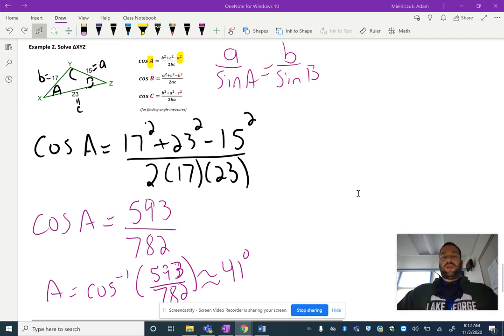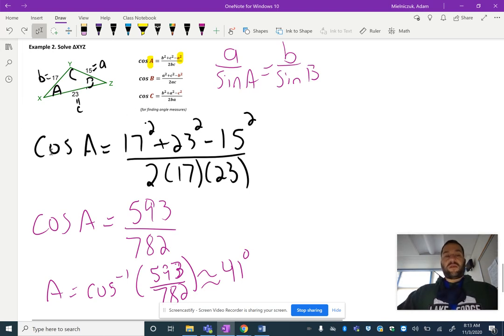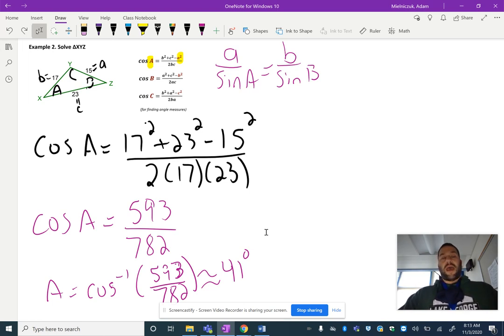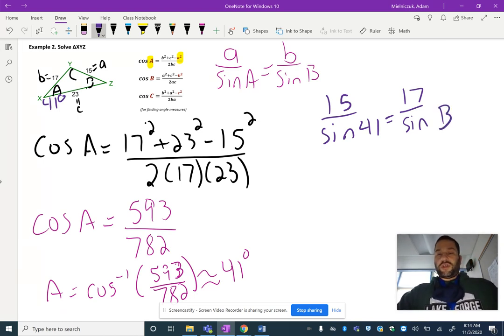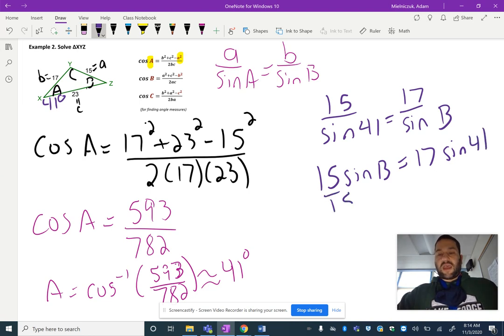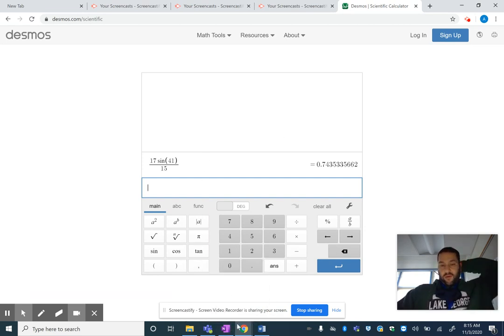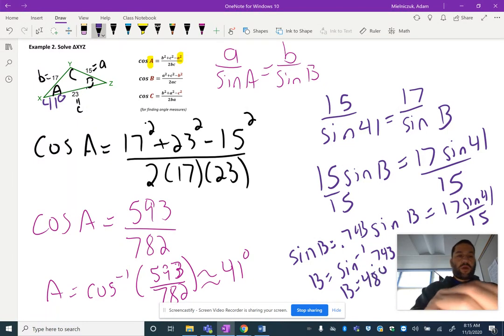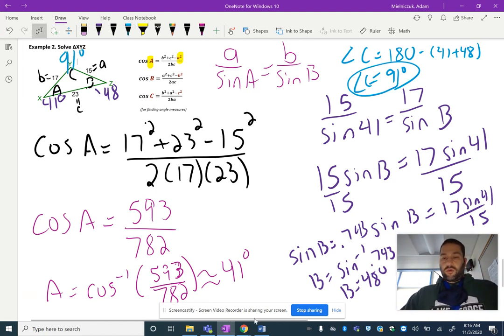12.2 Law of Cosines Example 2